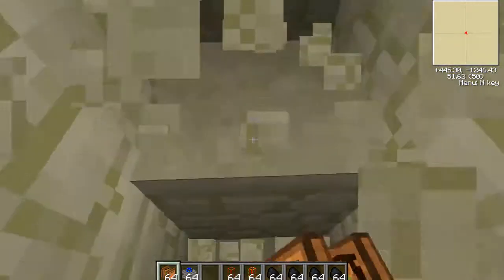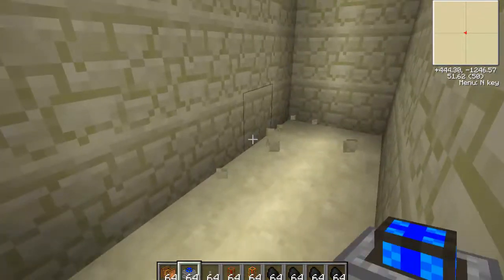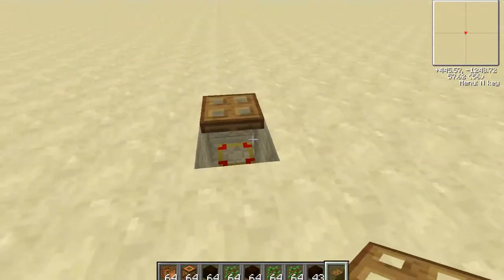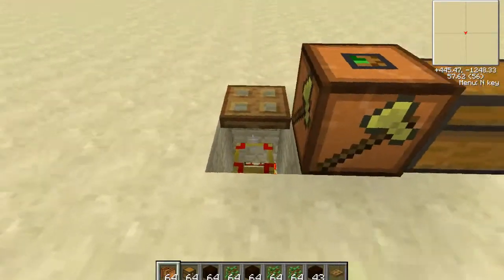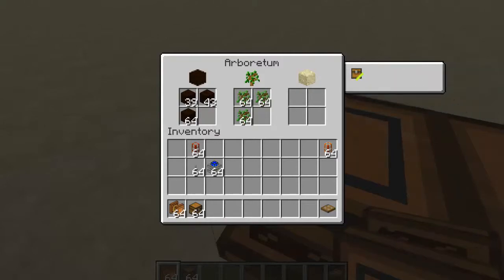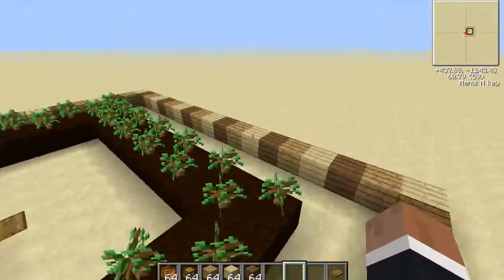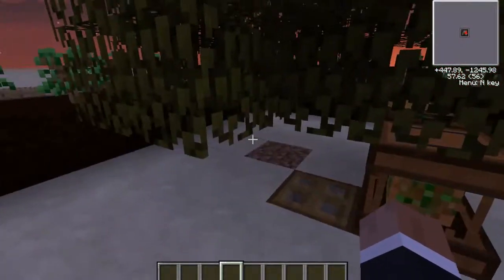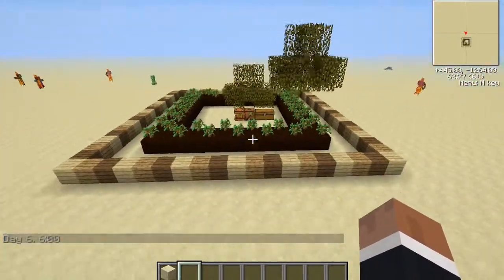How to Make a Simple Arboretum-Logger System in Forestry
A simple tutorial on how to build a simpe arboretum-logger system